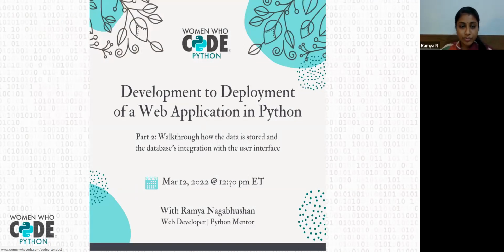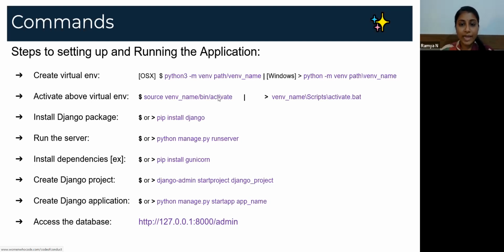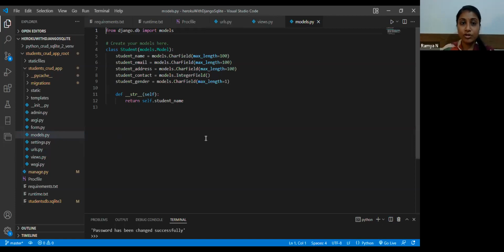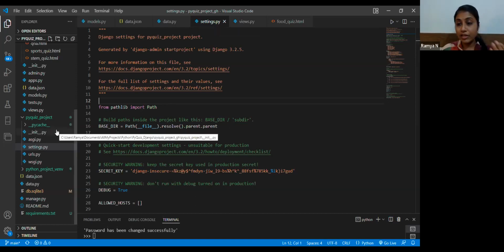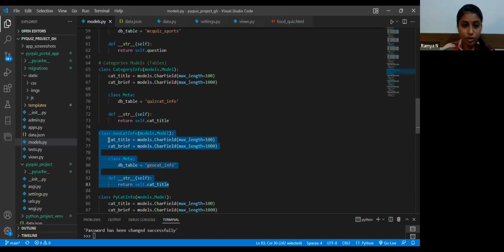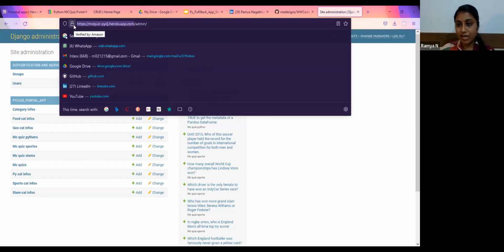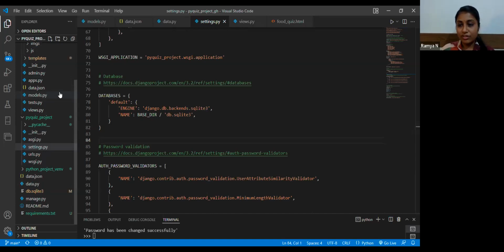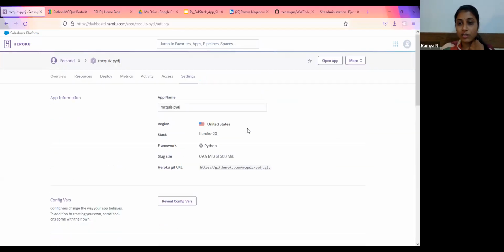Development to Deployment of a Web Application with Python: Part 2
Speaker: Ramya Nagabhushan
Topic: Development to Deployment of a Web Application with Python: Part 2

Join us for Part 2 of an exciting webinar mini-series! We will continue to feature the development and deployment of an intermediate web application. We will learn about the database and its integration with the UI. We will walkthrough how the data is stored and access the persisted data submitted by the user.

In Part 1, we explained concepts about front end, database, and tools for how to build and deploy the web app using Python, CSS, a database, and a hosting platform. The session was beginner friendly and explained the "what" and "why" of the tools we need to build a Python application. We shared a coding walkthrough that shows the deployment of the web app with an open source platform.